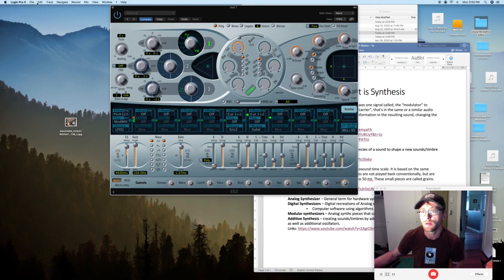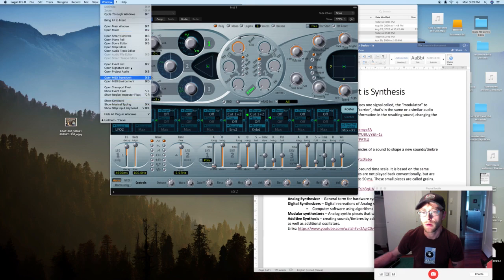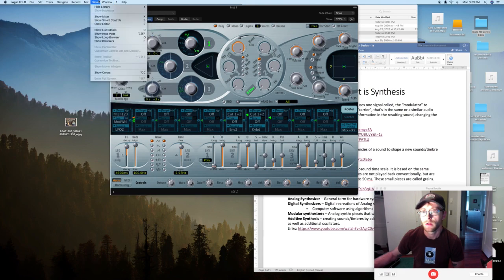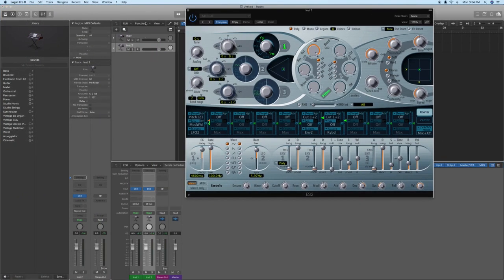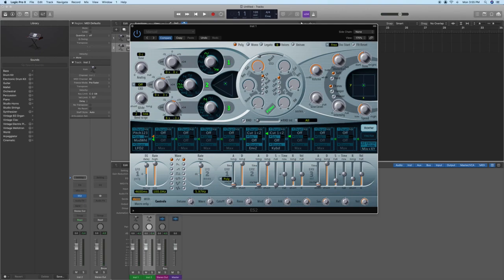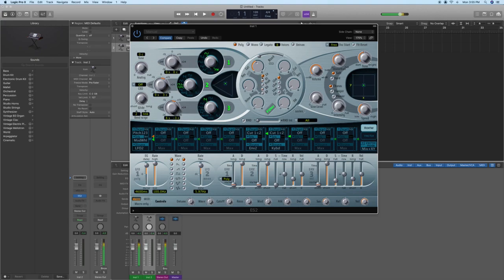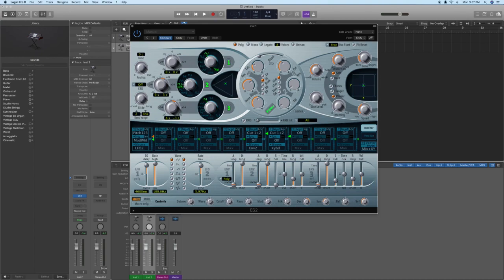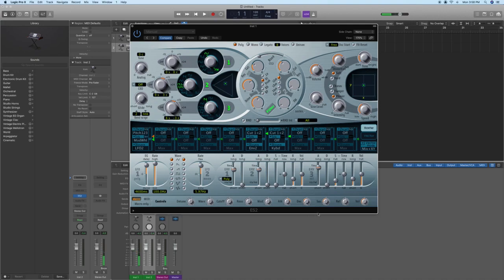Synthesizer Basics - Logic Pro ES2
In this video teach the basics on FM Synthesizers in Logic Pro using the ES 2 synthesizer. We'll cover Oscillators, Routing, Filters and Envelopes to create your own unique sounds.